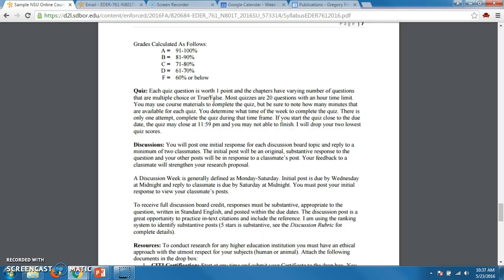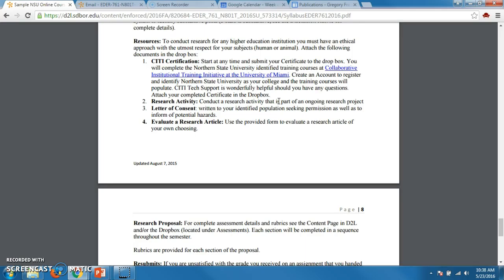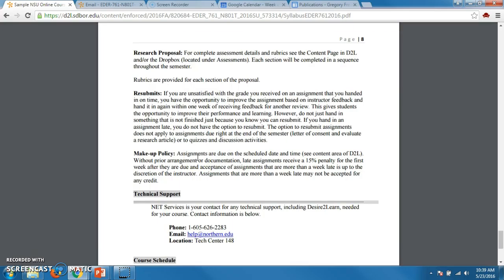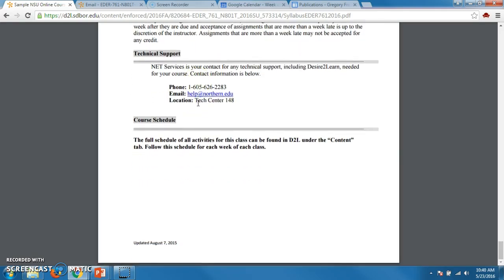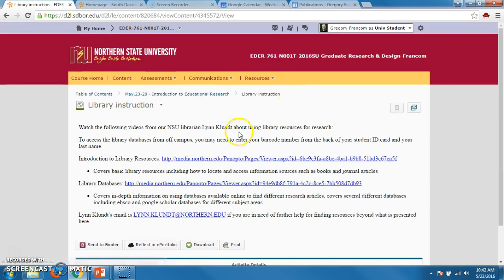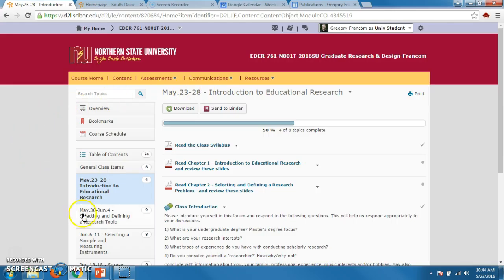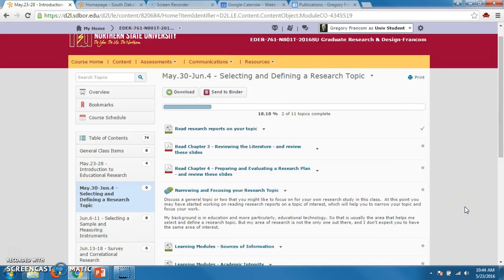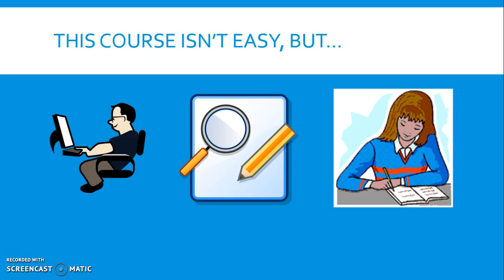EDER 761 May 23 - 2